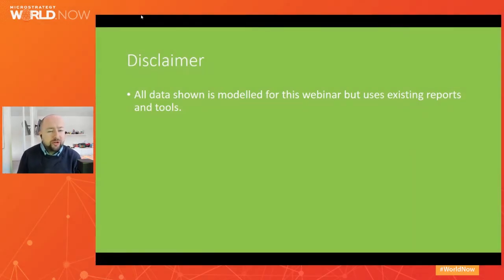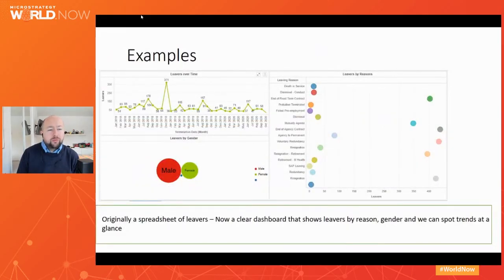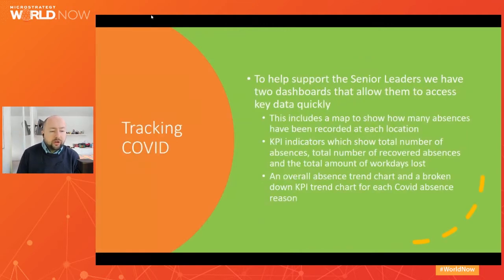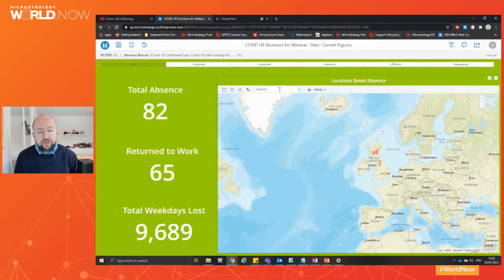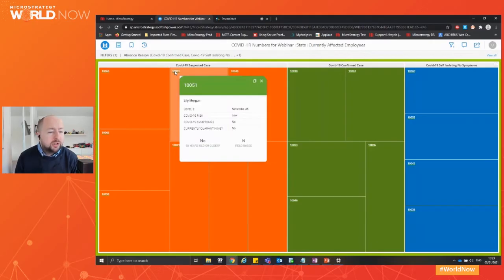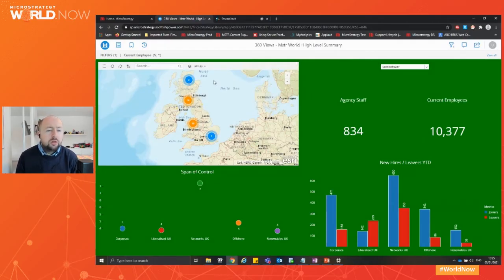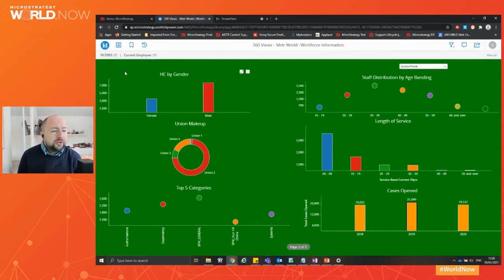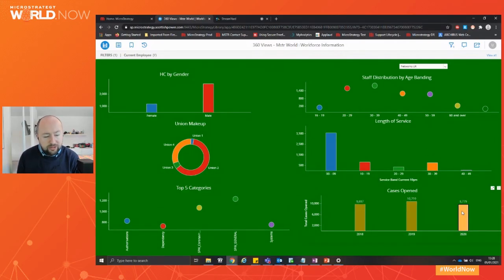How ScottishPower use Analytics to improve decision making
If you want to know how to get more out of MicroStrategy and enable your users to make the best decisions based on data then this is the talk for you. We will cover how to pull data from all the relevant places and how ScottishPower are showing information to drive our business practices. We will cover two main scenarios which are how we allowed our leaders to get the key covid information at a glance and how we allow our business partners to see the key metrics from their areas without needing to jump to multiple sources of data